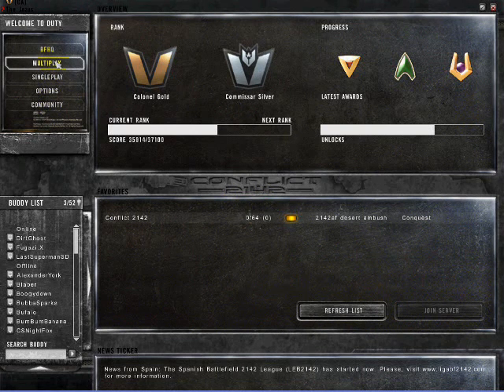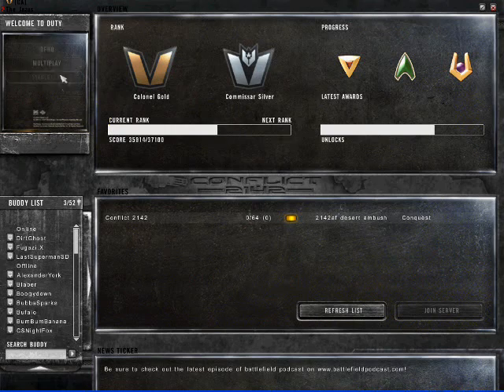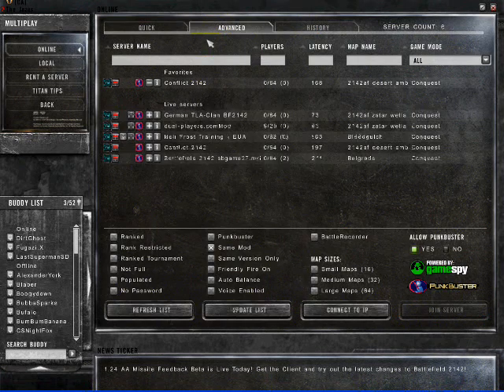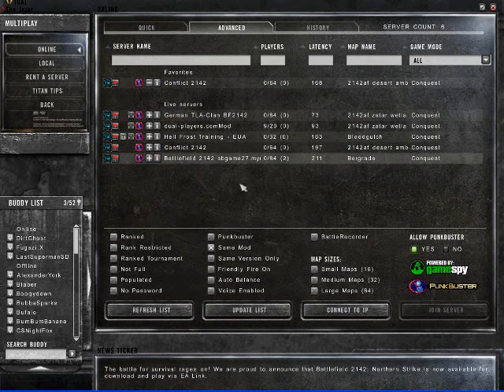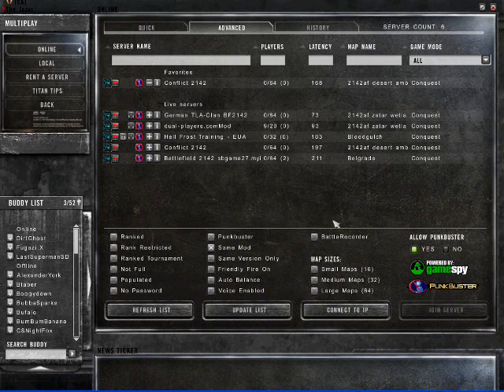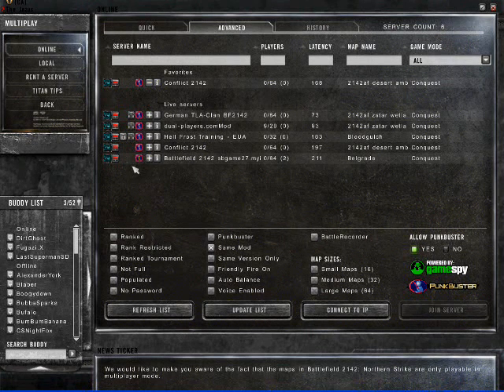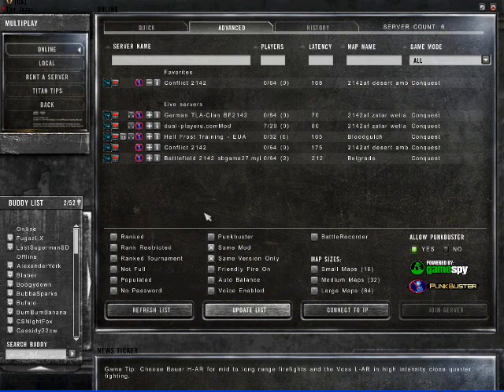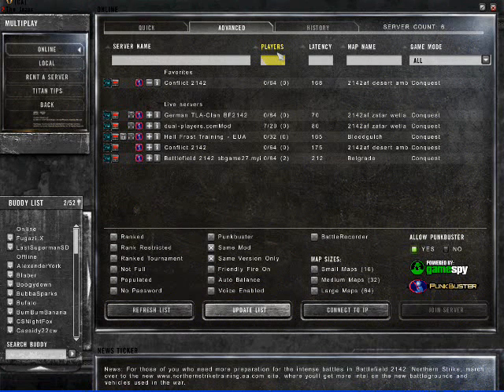CF2142 Server browser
A quick guide to setting up your server bowser to find CF2142 online servers.